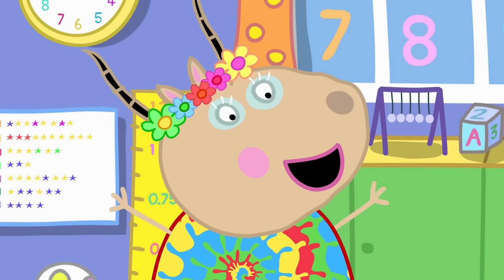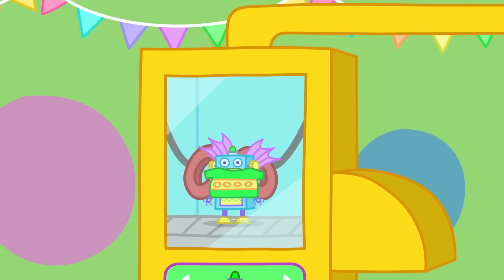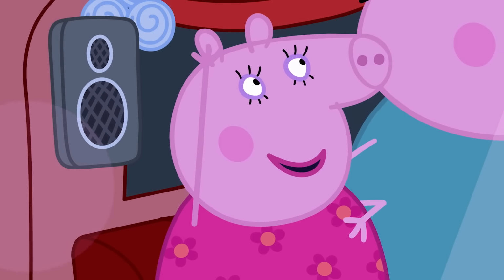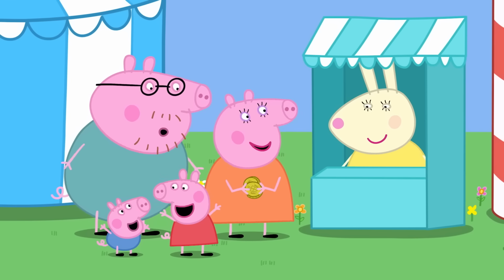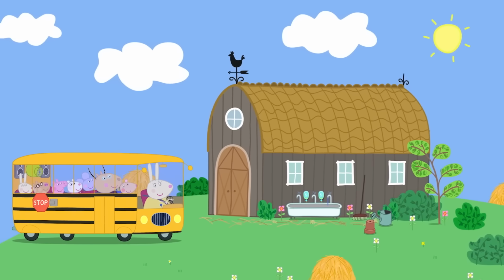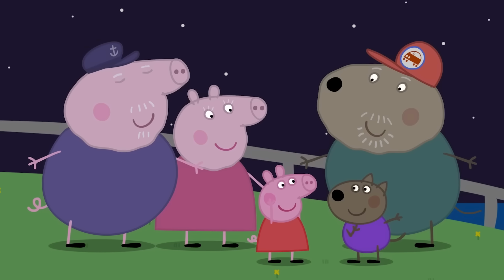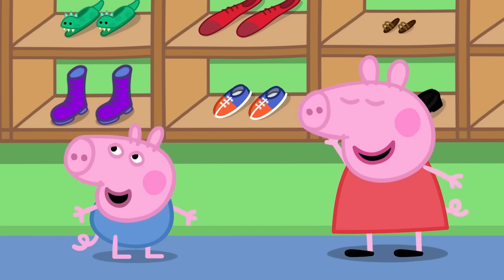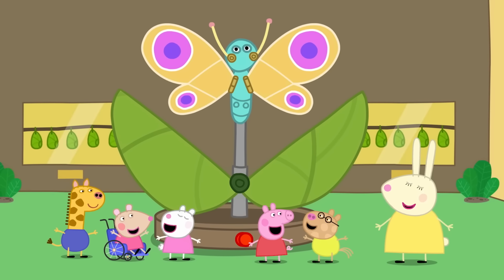Peppa Pig Tales 👚 Peppa's Tie Dye T-Shirts! 🎨 BRAND NEW Peppa Pig Episodes